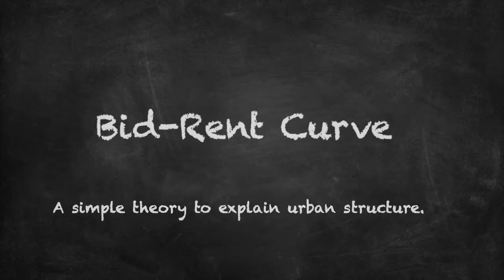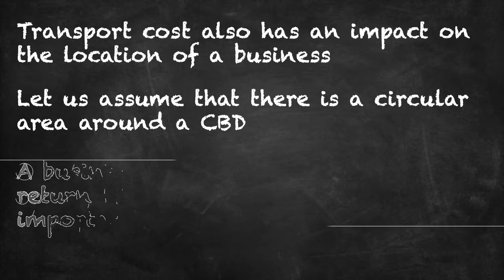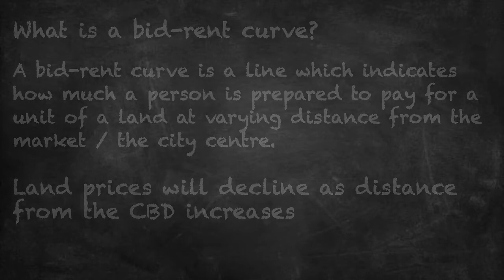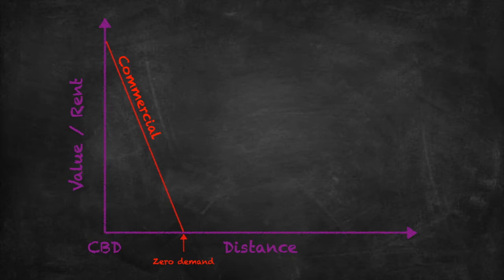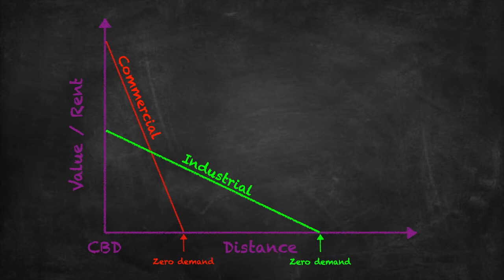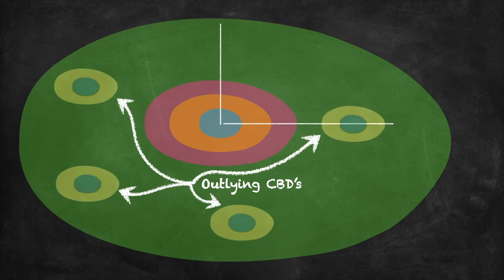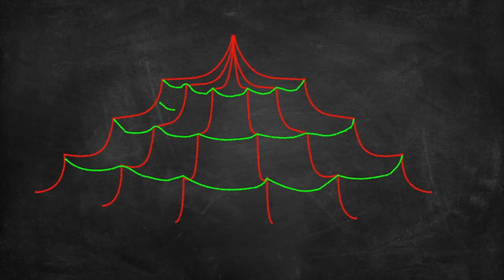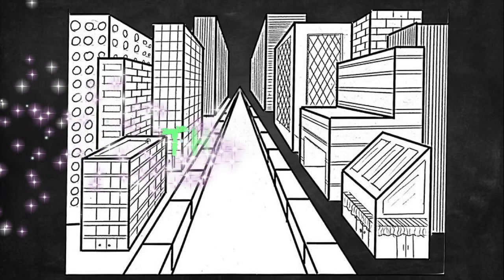BID RENT CURVE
Lnad value, land use, Bid-Rent Curve